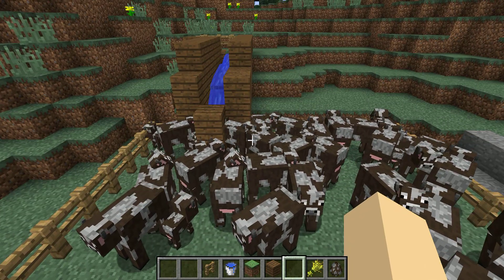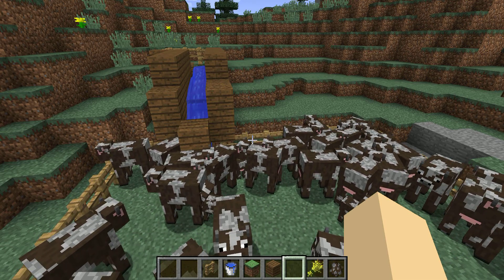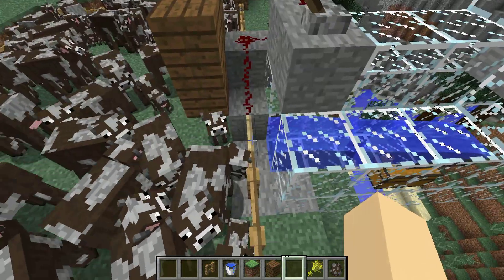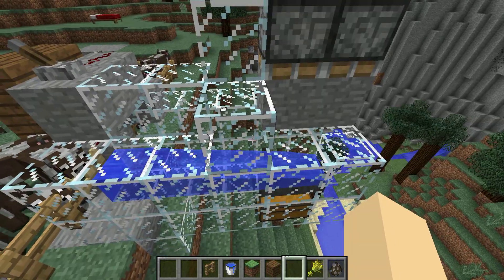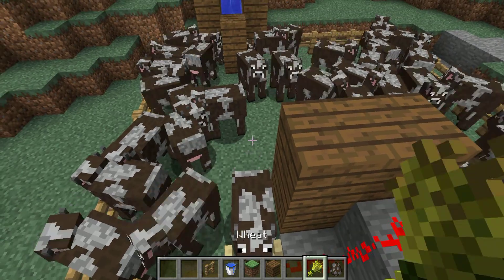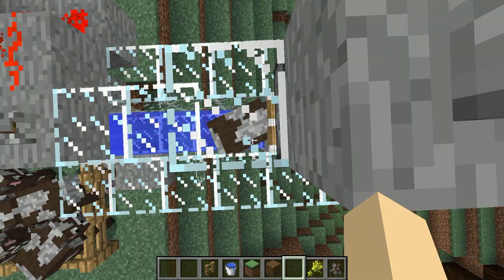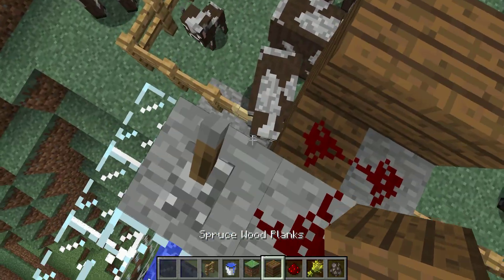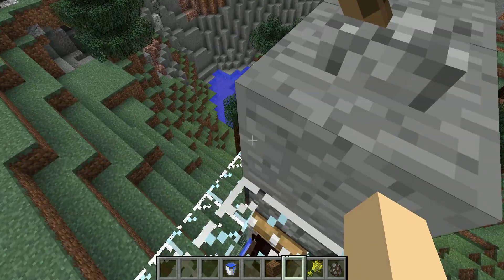Minecraft Test World: Cow Farm